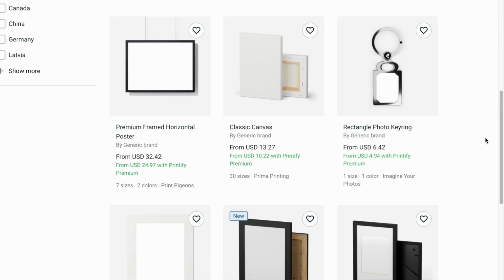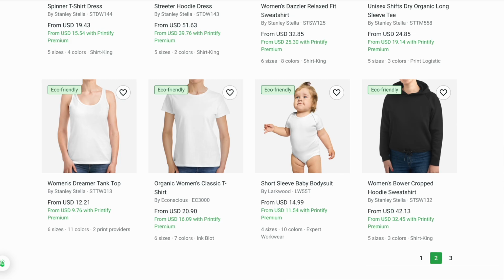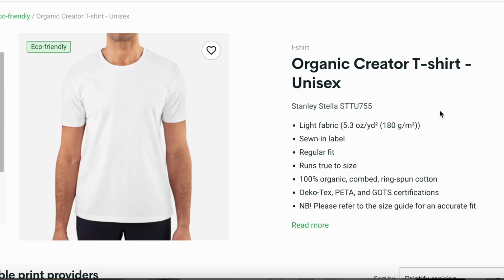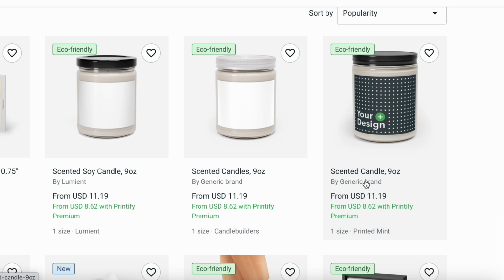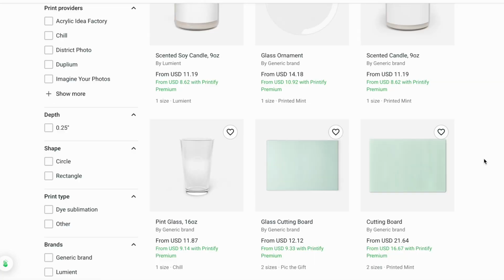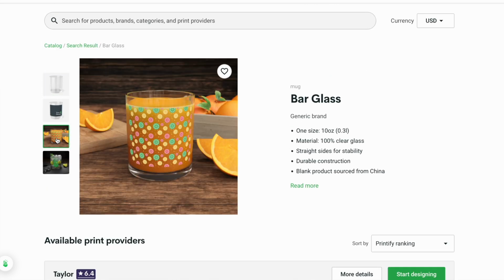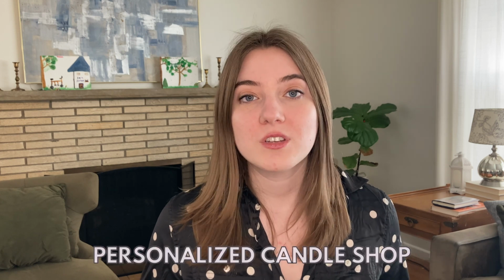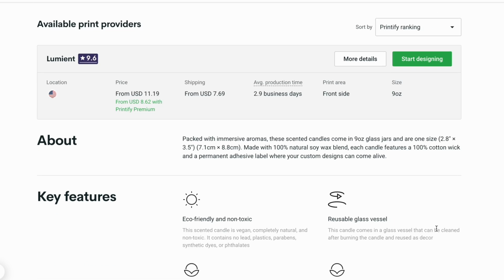5 UNIQUE ETSY SHOP IDEAS TO MAKE THOUSANDS: Best Print on Demand Niches for 2023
Looking for the best Etsy shop ideas to sell in 2023 or looking for how to start an Etsy print on demand shop with Printify, this is the video for you! In this video I share some of the best tips and shop ideas for sellers on Etsy, Merch by Amaazon, Redbubble and Zazzle to make more passive income in their business.

//MY FAVORITE POD & PASSIVE INCOME TOOLS:

Start Your FREE Book Bolt Trial Here & Save 20% for LIFE with code: "ebeling20"